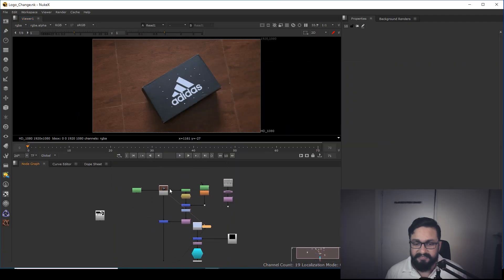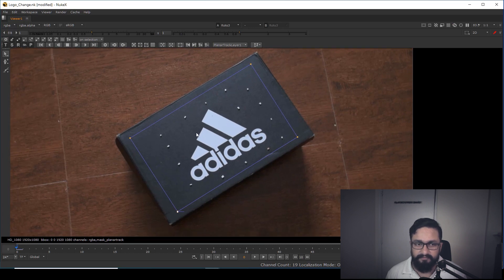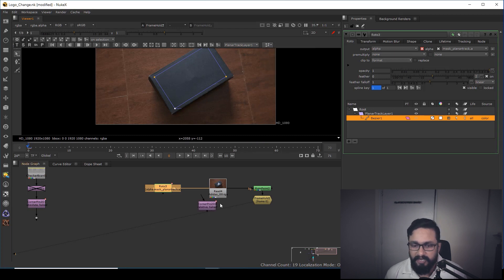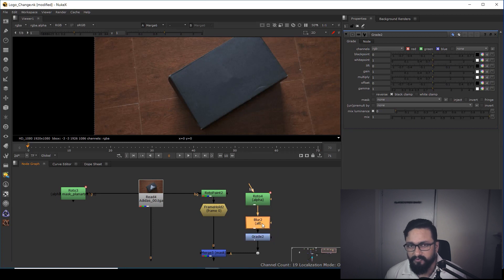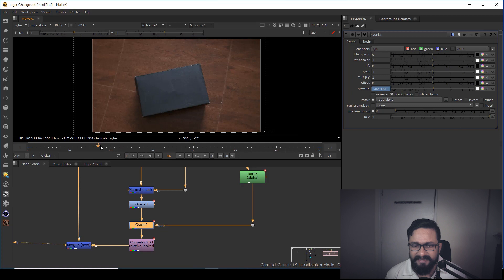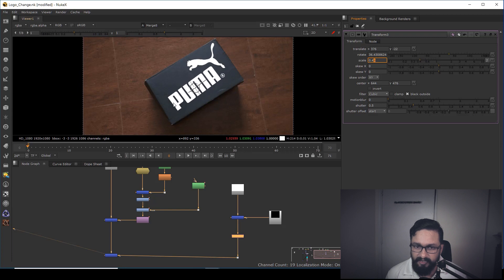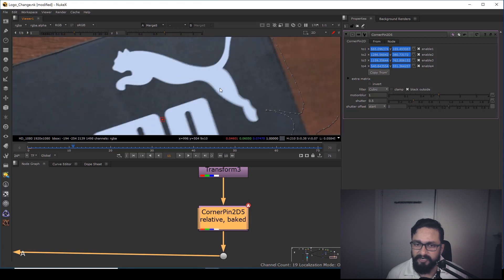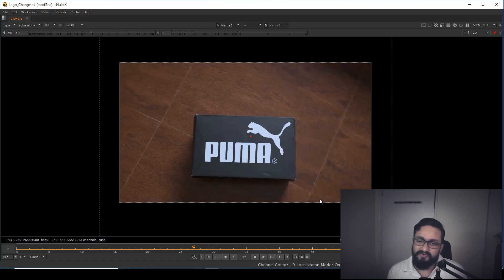HOW TO REPLACE ANY BRAND LOGO IN NUKE | VFX VIBE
Hey everyone,
Uploading another video on channel and in this video, we are going to see that how we can replace any brand Logo with another one.
We will be using Planar Tracking for this job and also we will do tracking marker cleanup.

Artstation:-